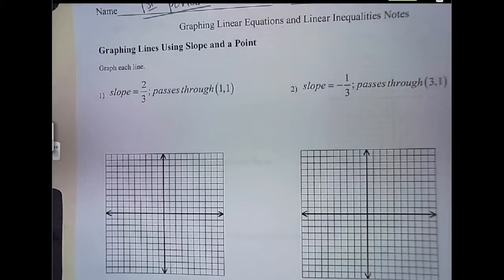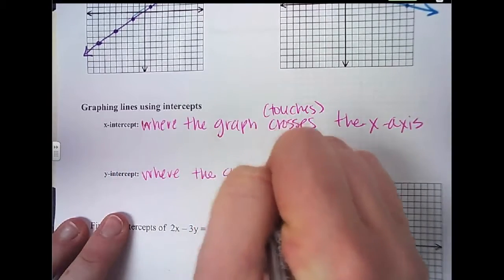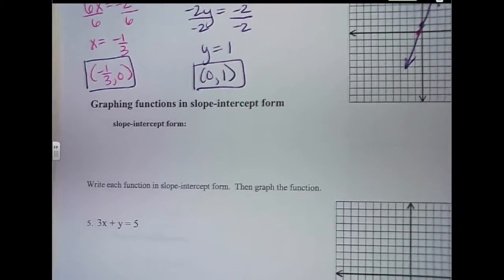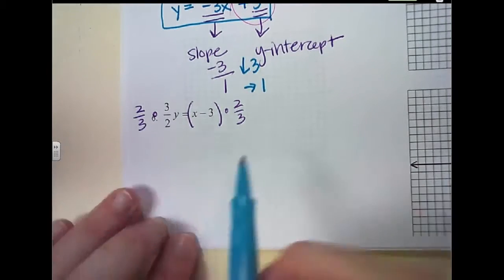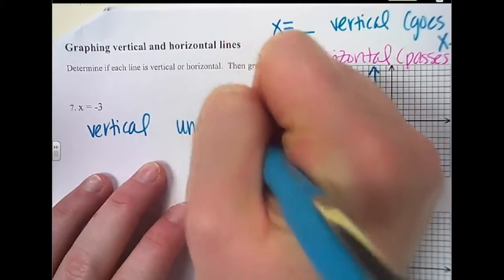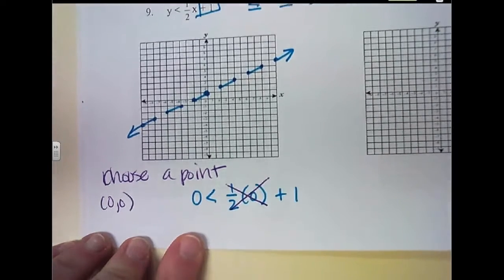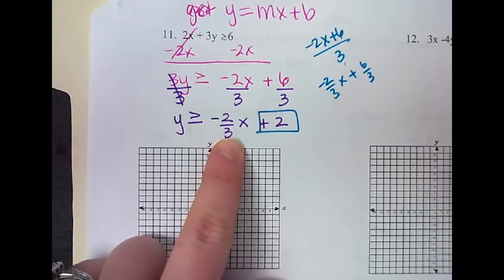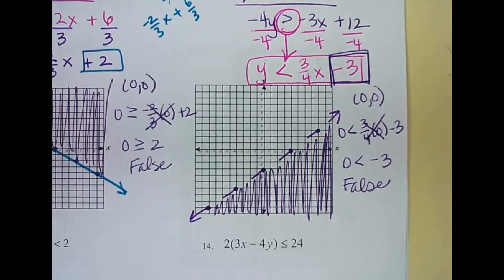How To Graph Linear Equations and Inequalities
This video will teach you how to graph linear equations and inequalities.